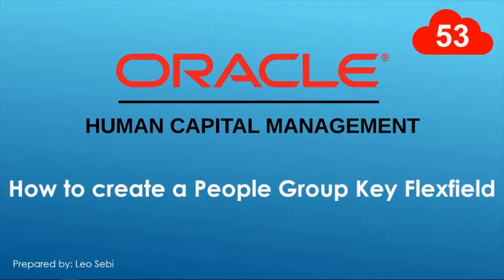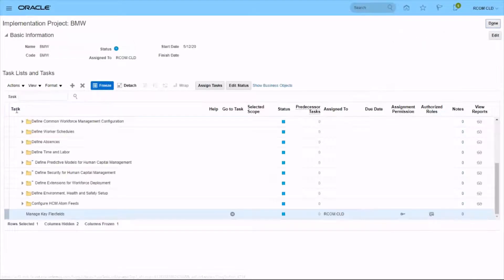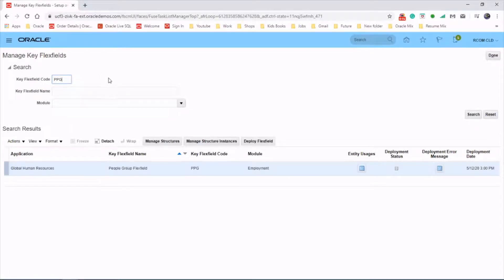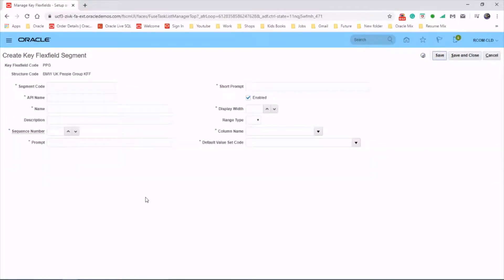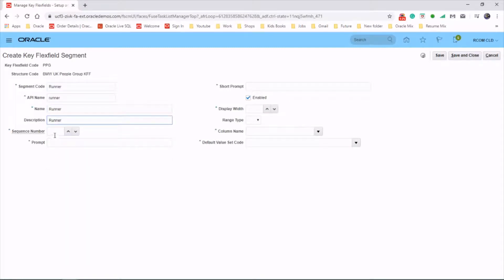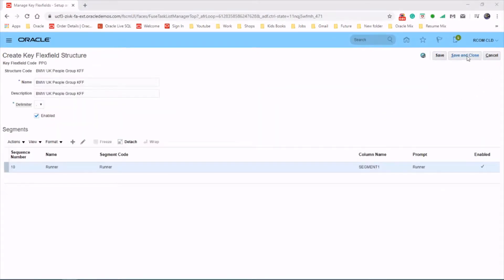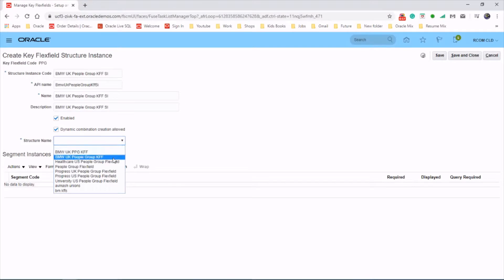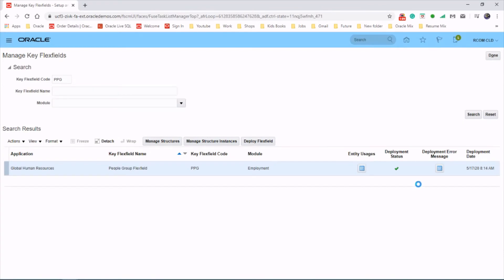53. How to create a People Group Key Flexfield in Oracle HCM Cloud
People Group Key Flexfield is KFF used to record people group information and assign people to specific groups, such as unions or working groups.
Eg: Assign people to unions or pension plans to determine eligibility or regulate access to payrolls.

Let's create a People Group Key Flexfield Structure in 4 Steps
Task Name: Manage Key Flexfields
Step 1: Create a People Group Key Flexfield Structure
Step 2: Create a Key Flexfield Segment
Step 3: Create a People Group Key Flexfield Structure Instance
Step 4: Deploy the People Group Key Flexfield